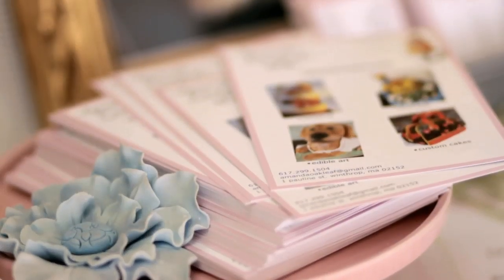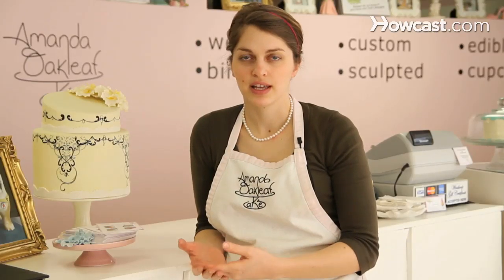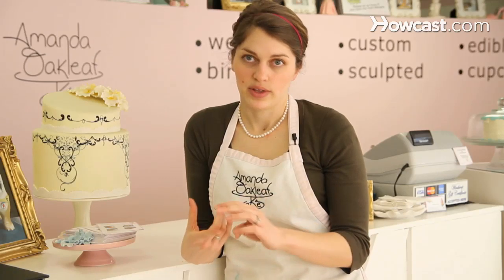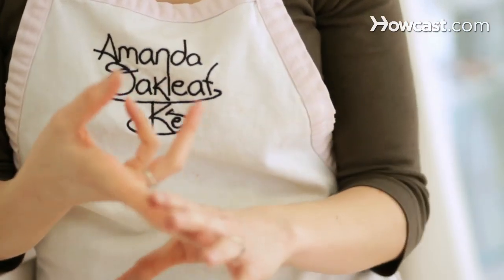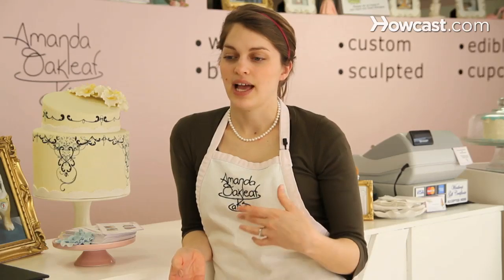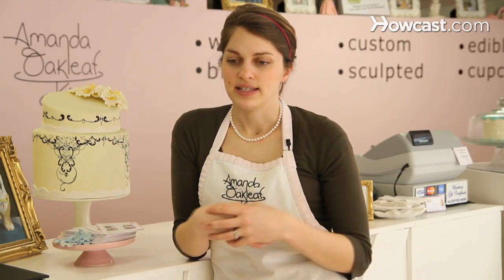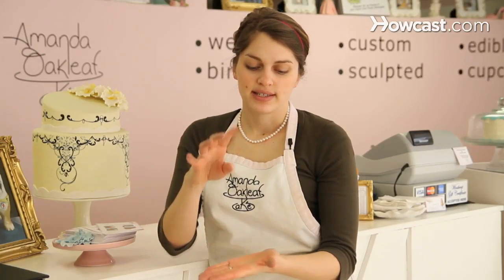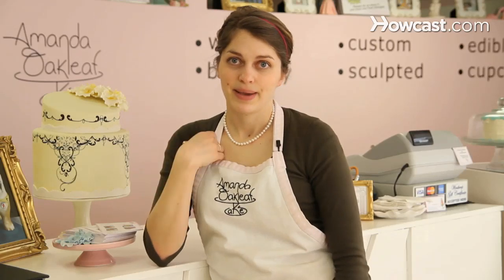How to Bake a Cake | Cake Decorations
Wanna decorate a cake for yourself? Get your Cake and Cupcake Decorating Supplies here:Fondant Smoother Cake Stand rolling pin Slicer/Serated Knife Modeling Tool Set set Spatula Decorating Comb and Icing Smoother Frosting tips Kit Caddy Ice Fondant Ice Gumpaste

New to baking? Learn the basics of how to make a cake in this video. Our pastry chef shares the insider baking tips that ensure a perfect cake every time.

Hi, my name is Amanda Oakleaf. I am owner, head baker, decorator of Amanda Oakleaf Cakes in Winthrop, Massachusetts where we do custom cakes of all kinds -- wedding cakes, birthday cakes, sculpted cakes. Anything you can think of we can make it into a cake. And today I will be talking to you about cake decorating.

So, when baking a cake, it's good to know what basic ingredients you need.  If you have a recipe, the main ingredients should be flour, sugar, eggs, milk, and then, of course, the butter or the oil.  The eggs in the cake provide the structure. They're emulsifiers in the recipe. They bond the liquid ingredients with the dry ingredients; and form the structure of the strength of the cake.  Also, in that group are the flours. The flour also provide strength.  Usually, cake with cake flour is a more delicate cake, more fluffy; whereas, a cake with all purpose flour will have a cake texture that's more course, more tight.  And then milk in the ingredients will moisten up the cake and kind of loosen the batter, get it flowing.  And the fat is where moisture comes in, whether you have oil or butter.  If  you have butter your recipe probably calls for the creaming method; where you cream the butter and the sugar together. And you would want to do that for at least five minutes, so that the butter and sugar create air pockets inside. The longer they whip the more air pockets you'll have and the fluffier cake in the end. So, spend the time to whip the sugar and butter together; that way your end result will be better.  And then, from there, you would add the eggs.  Adding the eggs one at a time, will allow the eggs to be fully incorporated and keep the batter from getting too wet too quickly.  And then from there you would alternate the flour and the milk.  And you don't want to be add those too quickly either.  You want everything to be incorporated slowly. That way the batter is evenly incorporated.  So, a little bit of flour, a little bit of milk; alternate it until everything's mixed in.  And then, save the flour for the last.  Once everything's mixed together, then you want to pour it in the pans and bake it up.  When you bake it, you want to make sure to keep it in the middle of the oven. That way it's not too close to the heat on the bottom.    And then bake it up until; when you press  the center, if you leave a finger mark and it sinks, the batter's still liquid inside. So, make sure to bake it a little longer.  If you could insert a toothpick into the middle and the batter sticks to the toothpick, it's not done either. So, those are two ways to check it.  If you press it and it kind of bounces back, the cake then is done. Take it out of the oven. And that's the basics of baking.